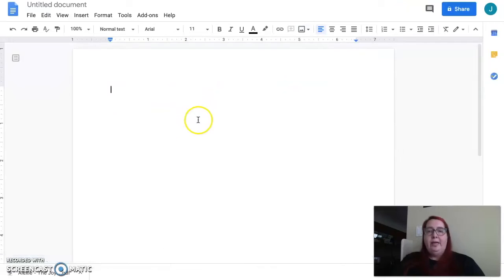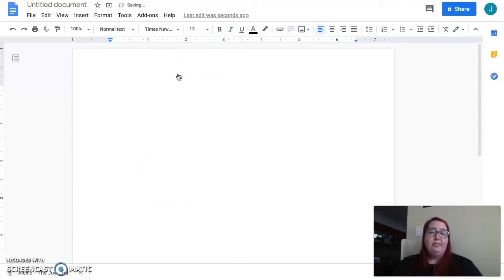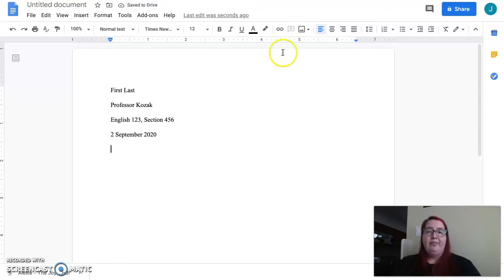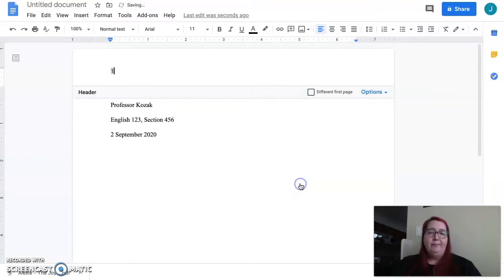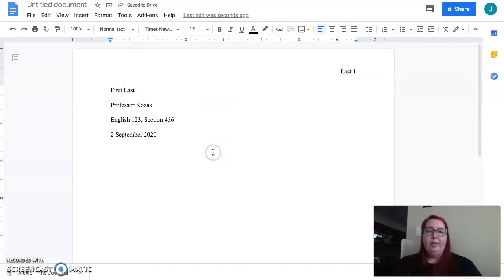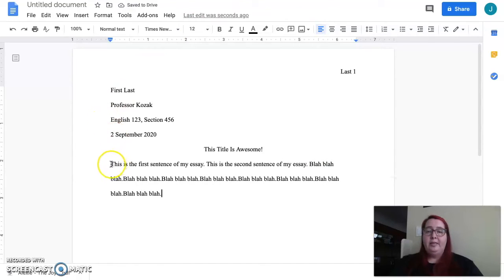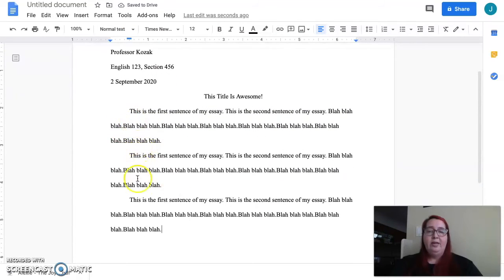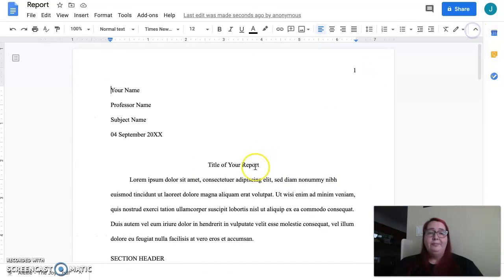Setting up an MLA document in Google Docs